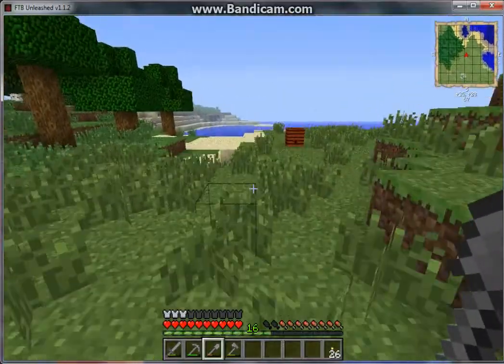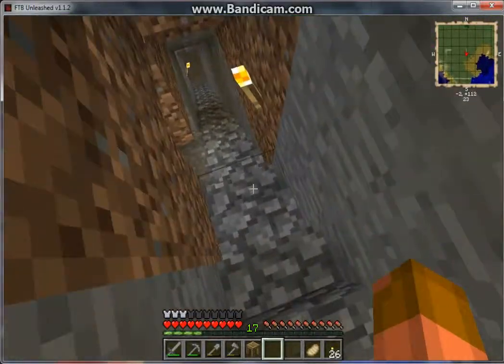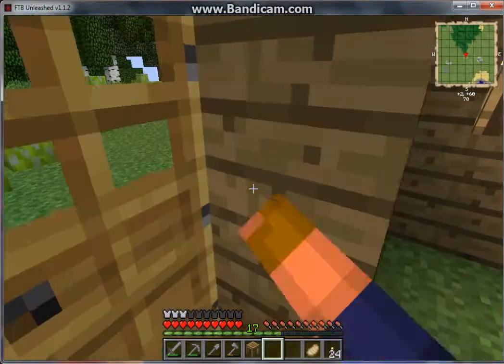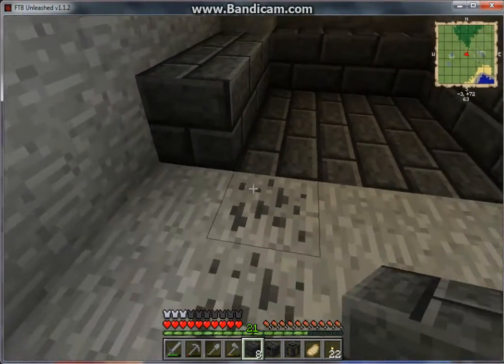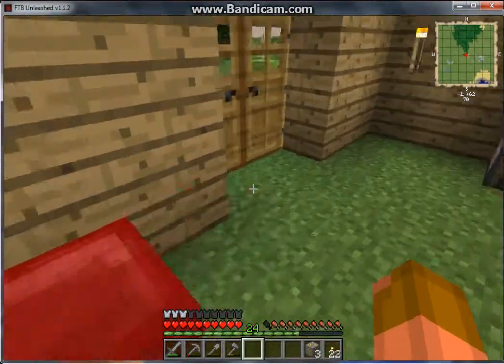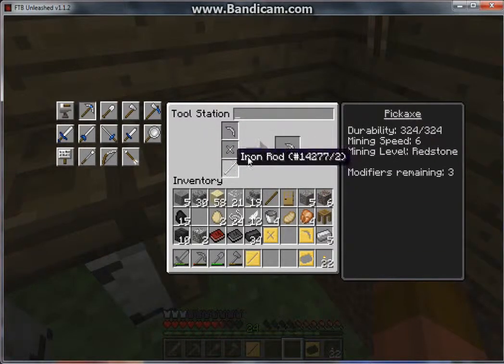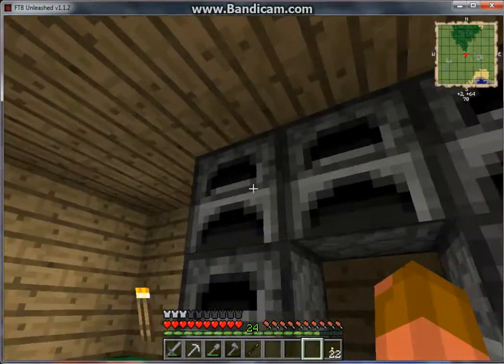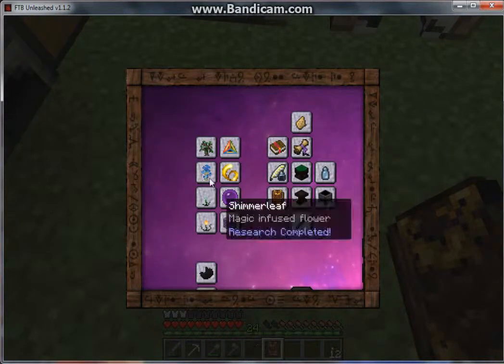FTB Unleashed Lets Play/Tutorial S1E2 : Tinkers Construct/Thaumcraft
This is the second episode of a new Lets Play/Tutorial Series!
Expect much more of this.
If you know how to get rid of the static, then plz tell me.